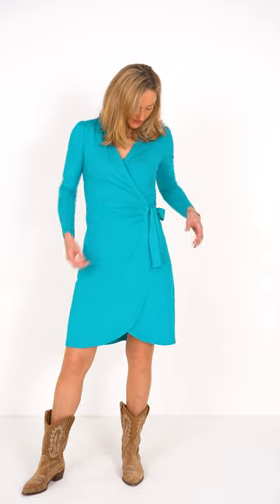Annie Wrap Dress | Product Video | Kettlewell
Learn about the fit and feel of the Annie Wrap Dress.